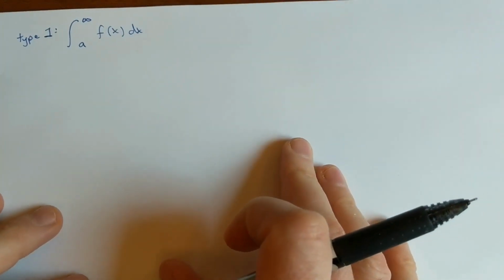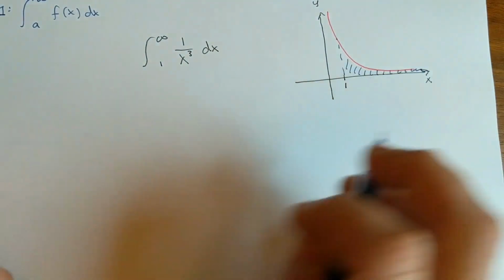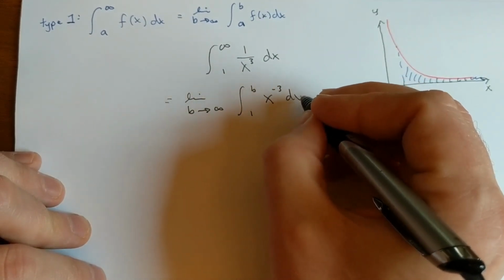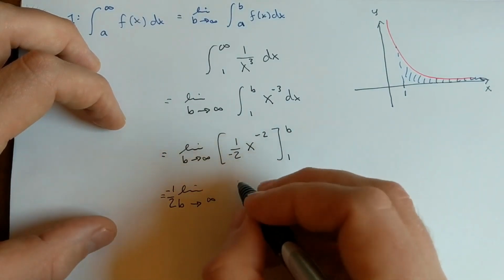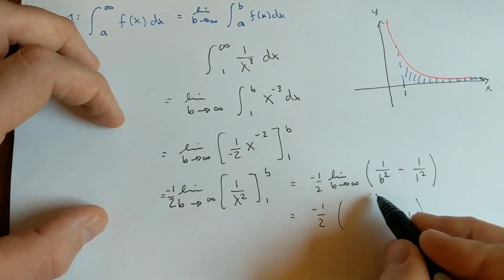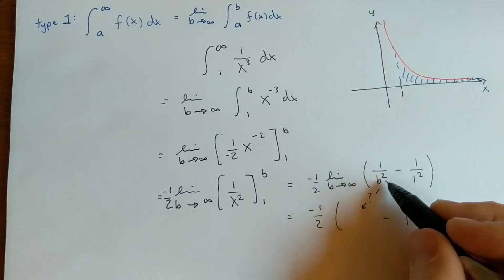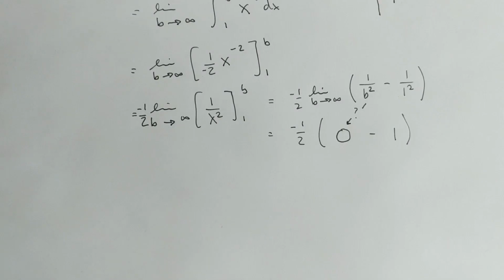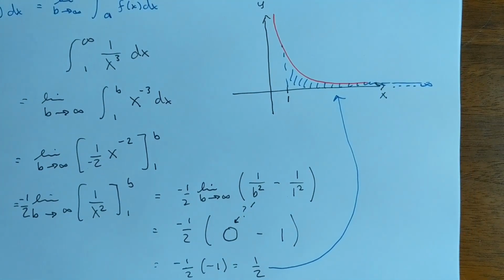6 8 Ex1